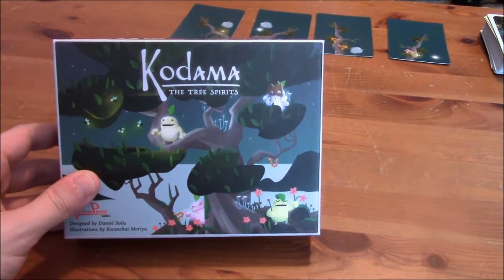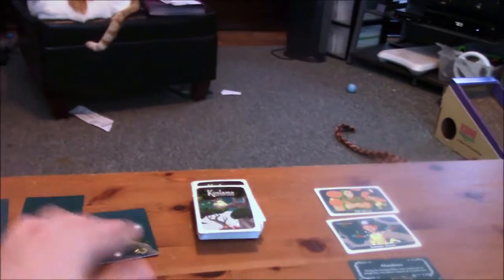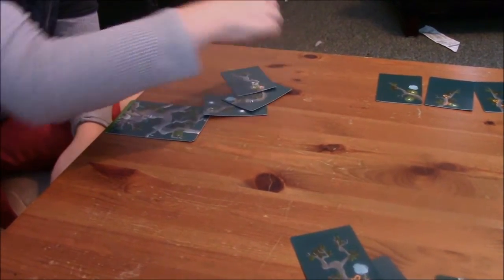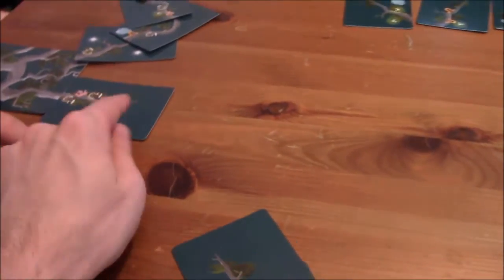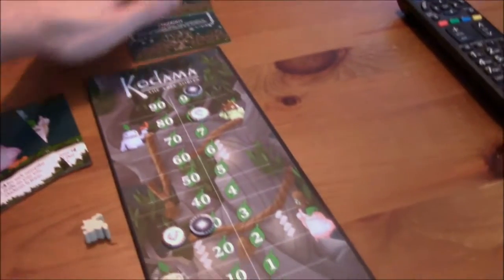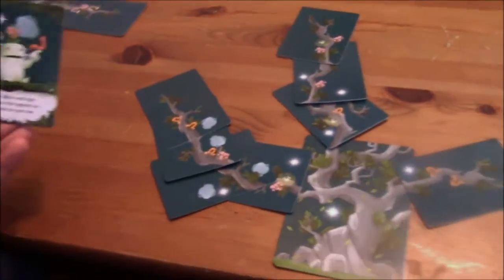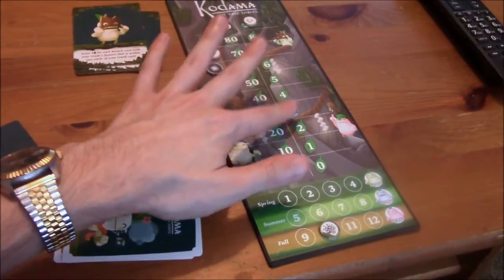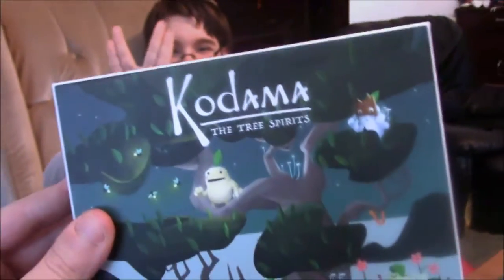DGA Plays Board Games: Kodama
Kodama Gameplay / Let's Play Video